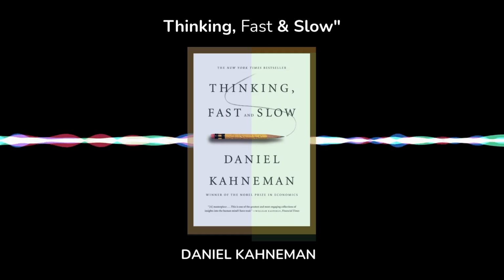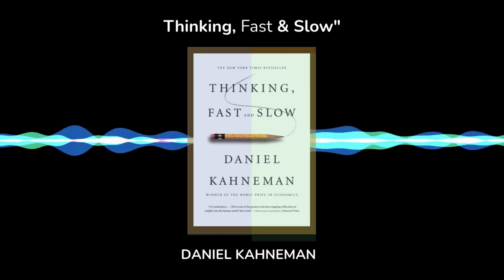Part 2 : Thinking, Fast and Slow" by Daniel Kahneman